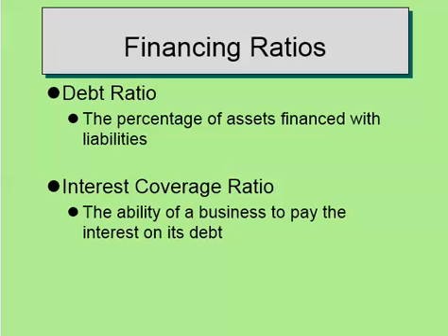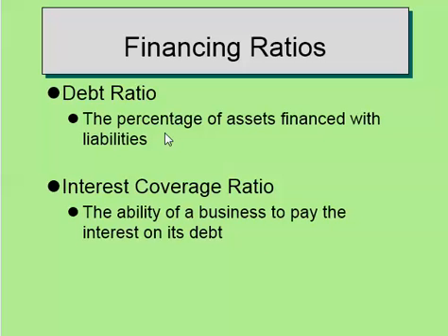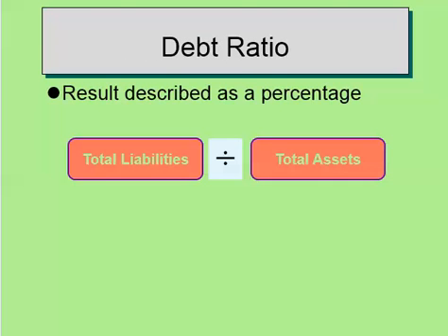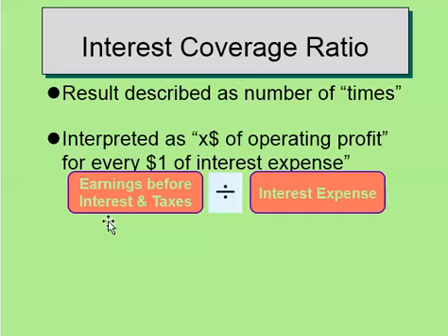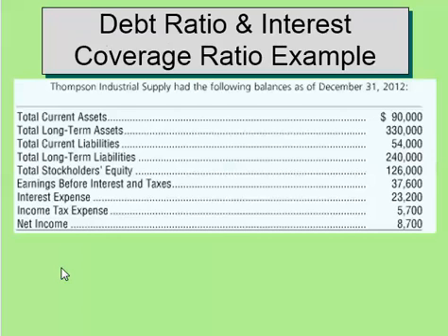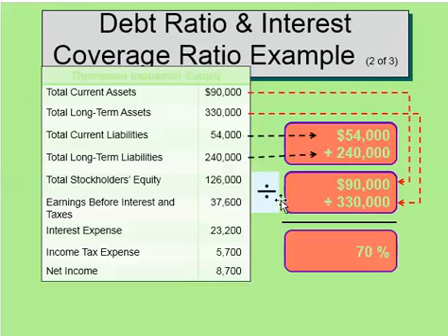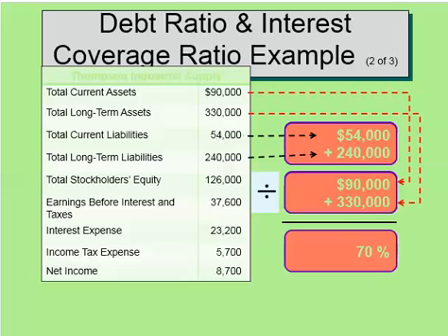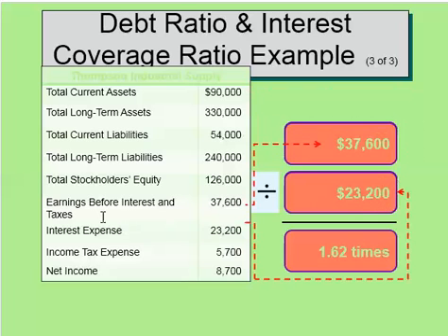Debt Ratio and Interest Coverage Ratio